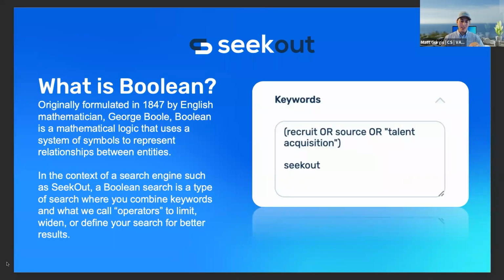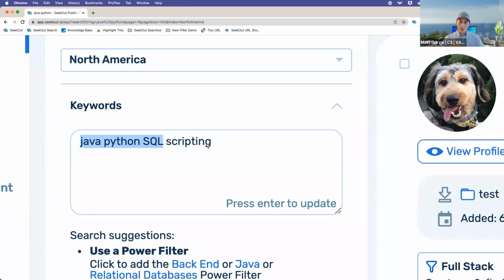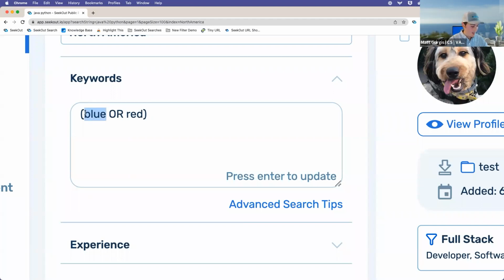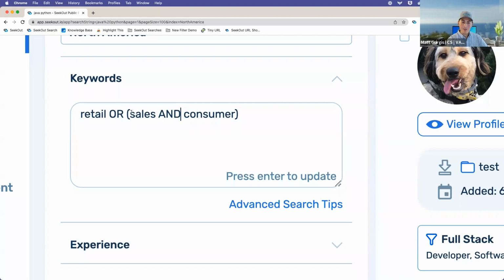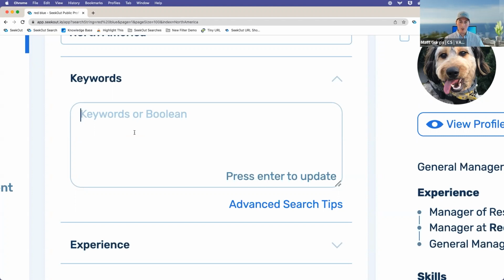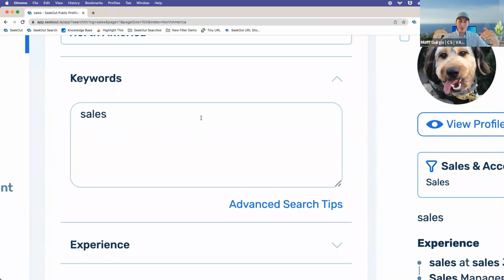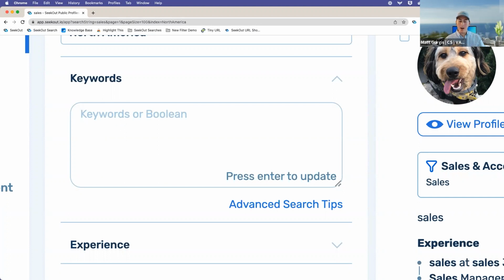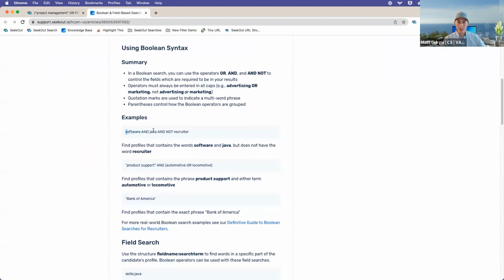A Beginner's Guide to Boolean Search | SeekOut Webinar